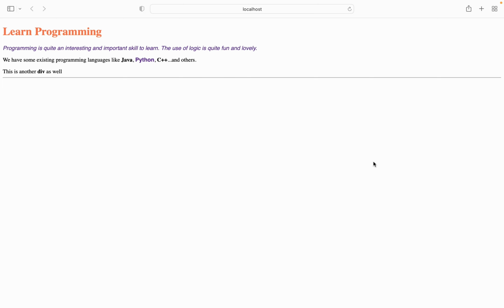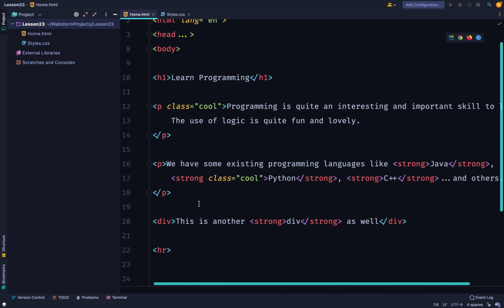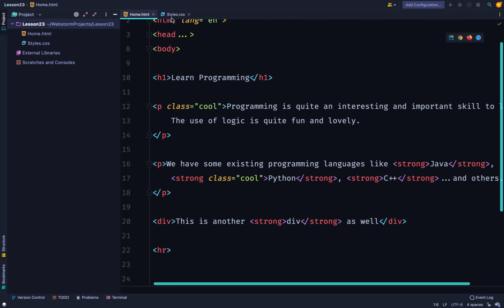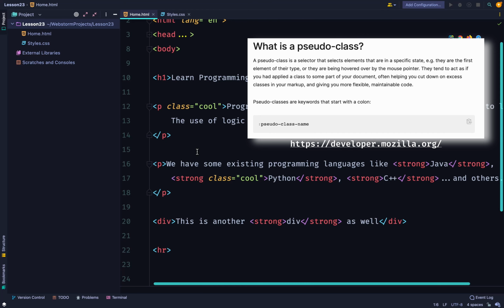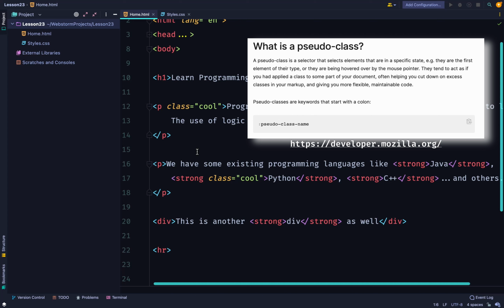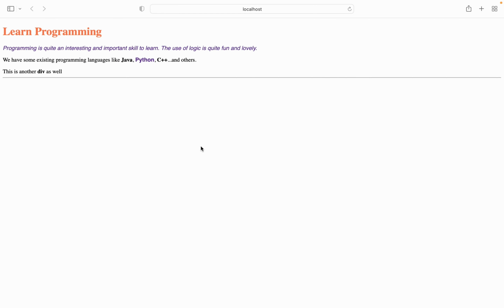#81 Style With State - The Web Dev's Toolkit: HTML, CSS, and JavaScript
In this tutorial, we'll dive into the powerful concept of styling with state in CSS. Whether you're a beginner looking to enhance your web design skills or an experienced developer aiming to create more interactive web pages, this video is perfect for you. We’ll start by explaining what state-based styling is and why it's essential for modern web development.

You’ll learn about CSS pseudo-classes such as :hover, :focus, :active, :visited, and :checked, which allow you to apply styles based on the state of elements. Through practical examples, we’ll demonstrate how to use these pseudo-classes to create dynamic and responsive designs that enhance user interaction. We’ll also cover best practices for organizing your state-based styles to maintain clean and efficient code. By the end of this video, you'll have a thorough understanding of how to use CSS to style elements based on their state, making your web pages more engaging and user-friendly.